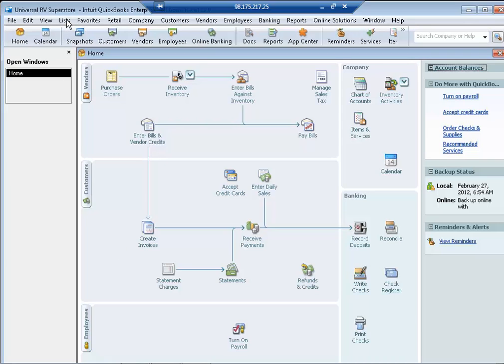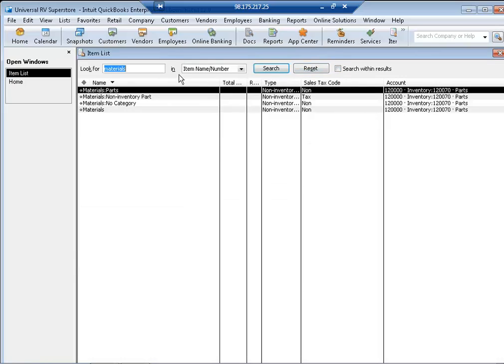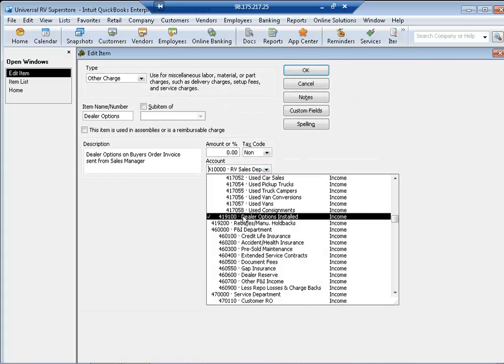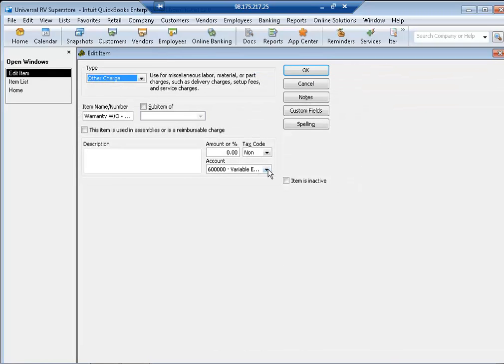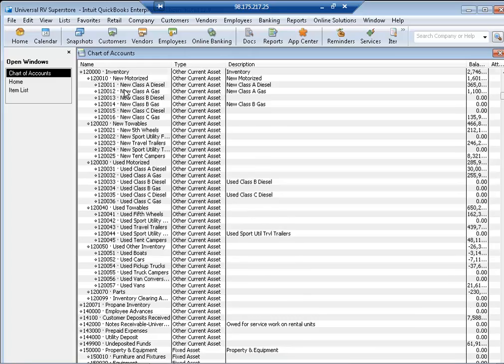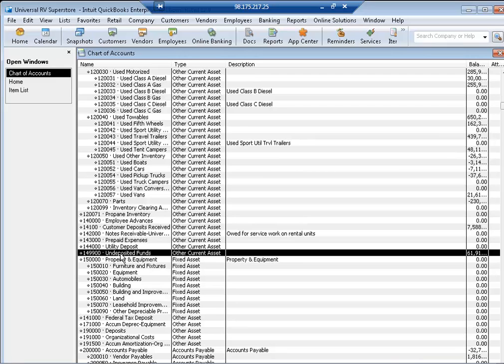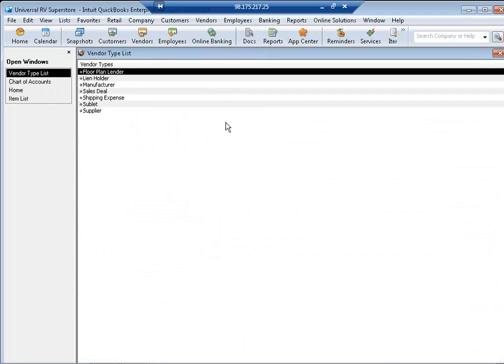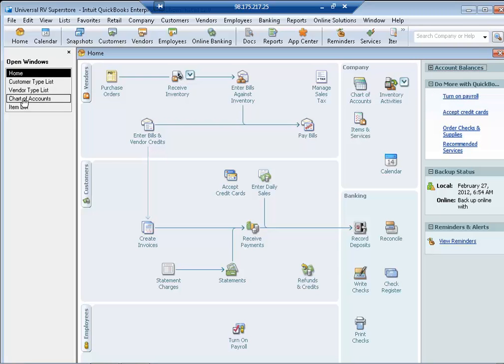Required Accounts,Items, and Types (Appendix 2)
Required Accounts,Items, and Types in Total Management